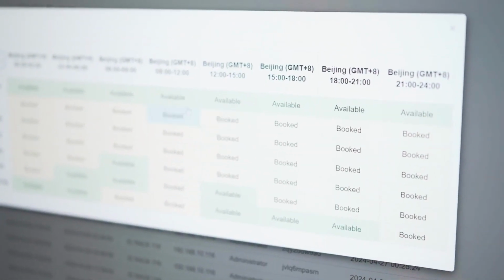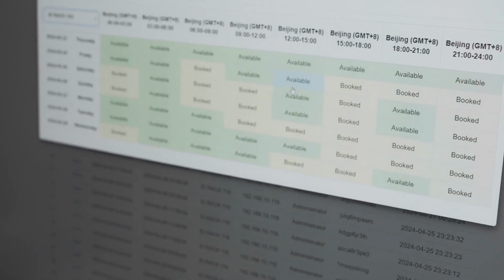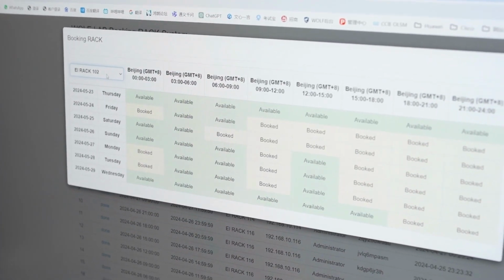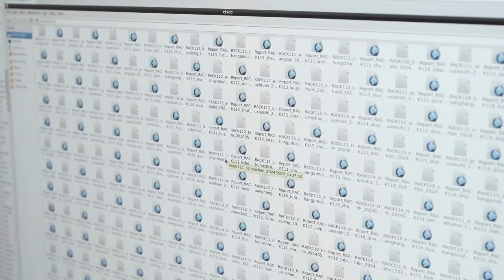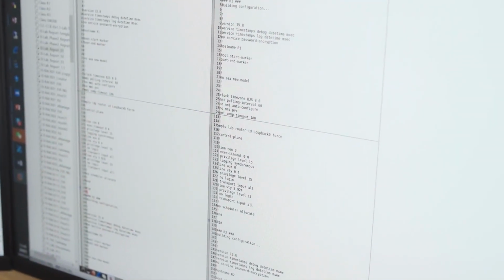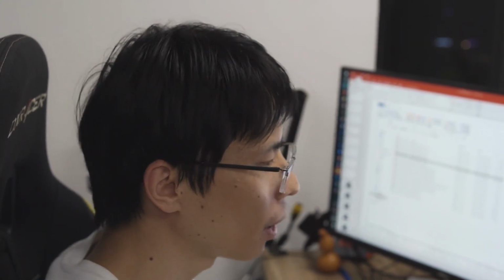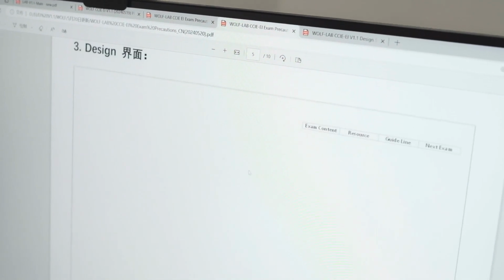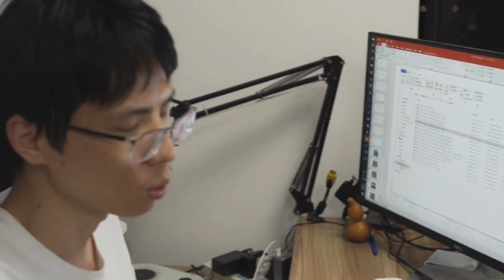Complete Guide to CCIE Lab v1.1 Rack Reservations and Practice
Discover how to efficiently use the CCIE rack reservation system for your lab practice. Teacher Young from 591 Lab shares tips and insights to help you secure your rack time and optimize your study sessions.
0:00 - Introduction and Overview
0:45 - Checking CCIE Exam Results
1:30 - Importance of Rack Reservation for CCIE Practice
2:15 - Logging into the Lab Rack System
3:00 - Reserving a Rack for Practice
4:00 - Managing Your Reservation Schedule
5:00 - Detailed Documentation for Lab Practice
6:00 - Using Python Scripts for Configuration Comparison
7:00 - Common Issues and Solutions
7:30 - Final Tips and Conclusion